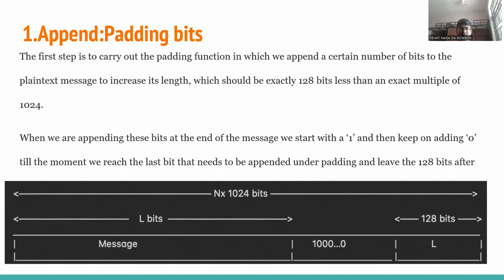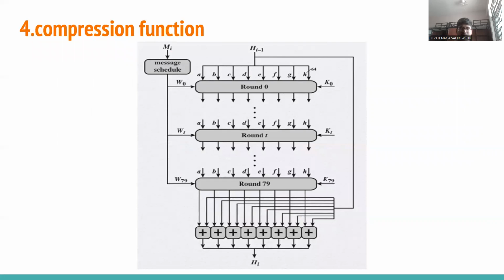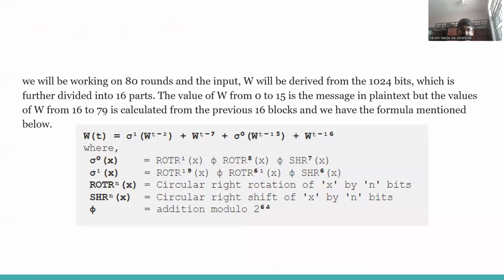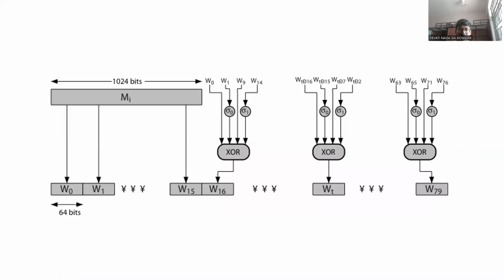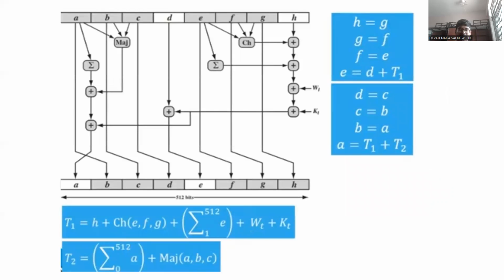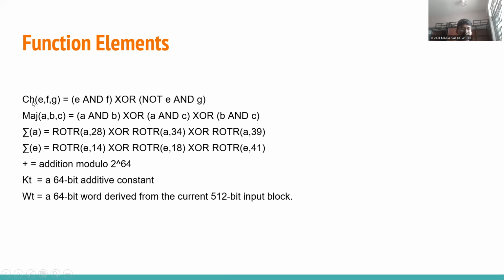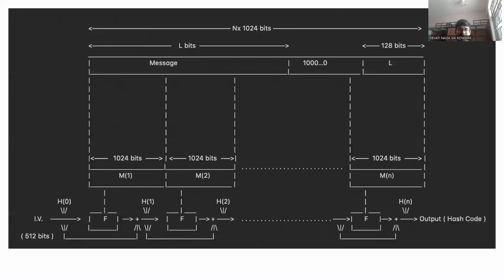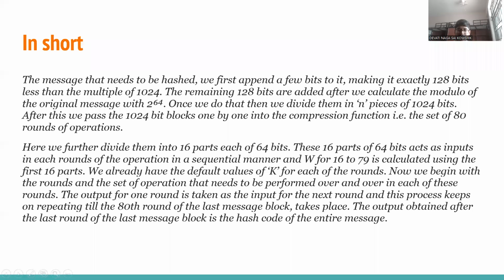SHA-512 Algorithm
19BCE1363 CSE1006 DA2